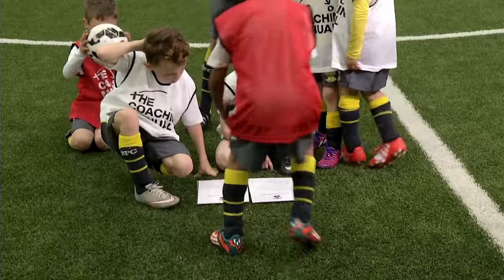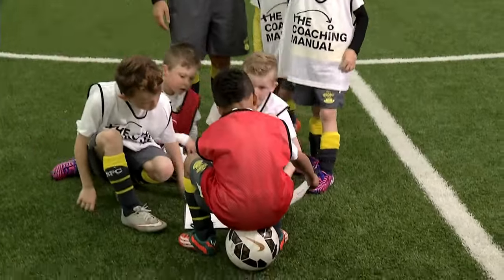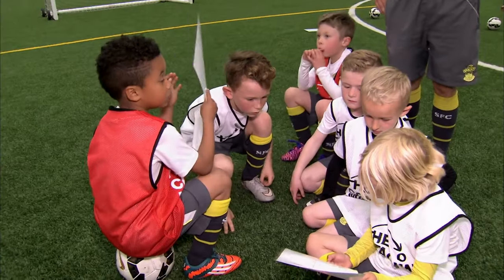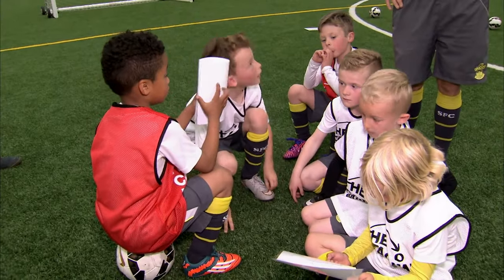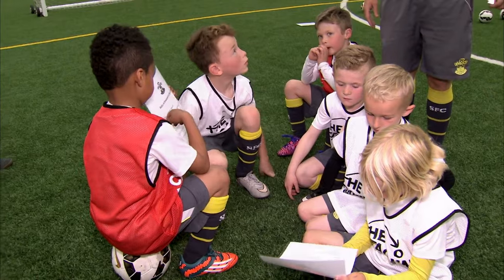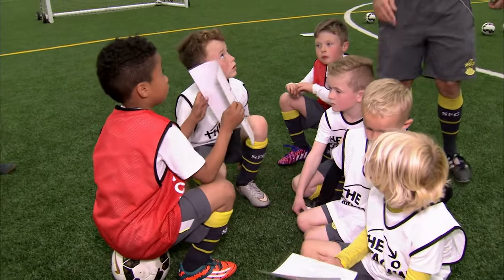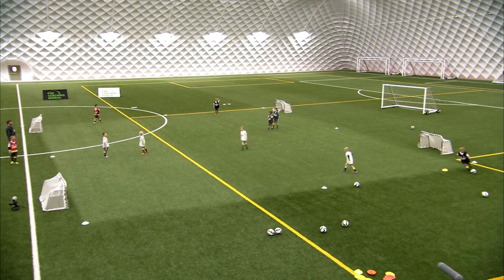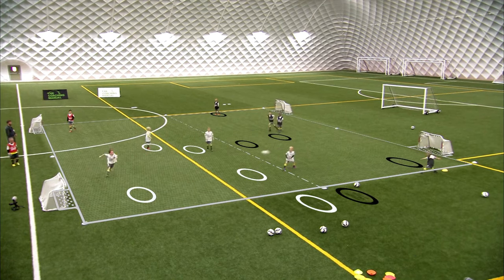Creating 1v1 to Beat Players (5-10) ⚽️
In this session, coach your players how to dribble and to create 1v1 situations as well as looking to beat players with skills.

NEW!